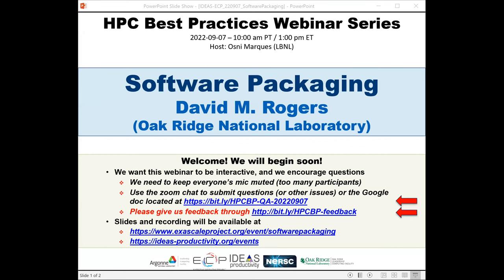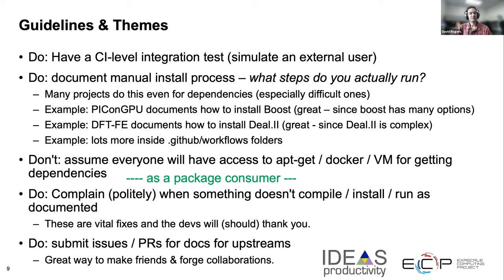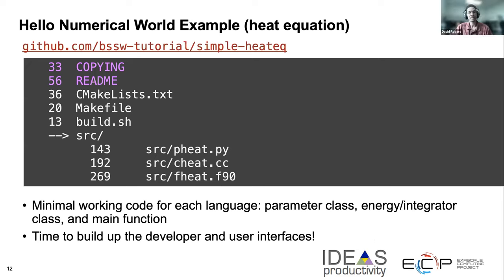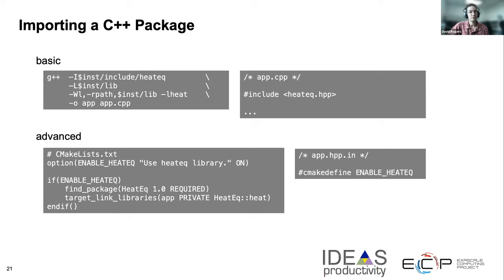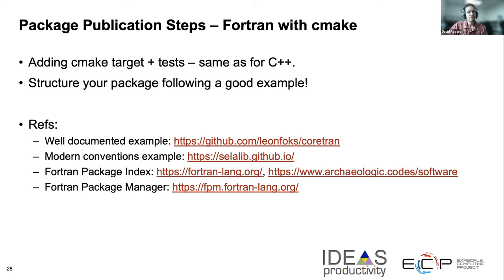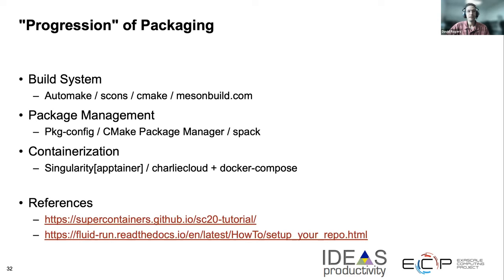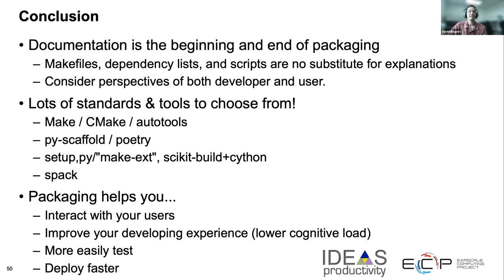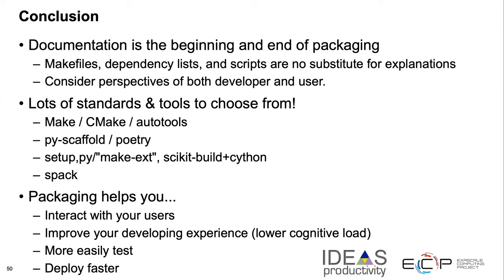Webinar 067: Software Packaging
Presented by: David Rogers (Oak Ridge National Laboratory)

The ability to “import” a package is the critical enabling technology for software re-use. As a package developer, there are a variety of standards and tools we can adopt to make importing our work easier for our users. This webinar surveys packaging technologies and ideas popular in scientific software (C++, python, and Fortran with autoconf, cmake, python builds, spack, and containers). Good re-usability is a product of thoughtful program structure, build process, version control, and testing. By examining some real-world examples, we show how these steps build on each other in “live” projects to make easy connections between software deployment and package use.